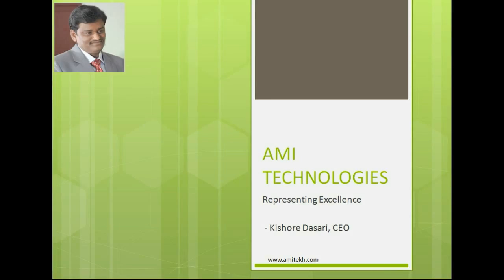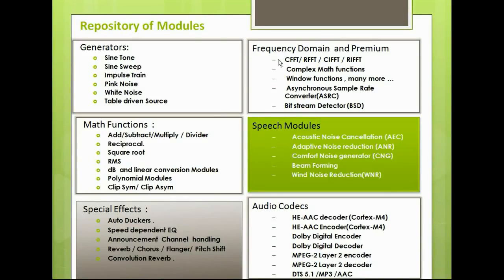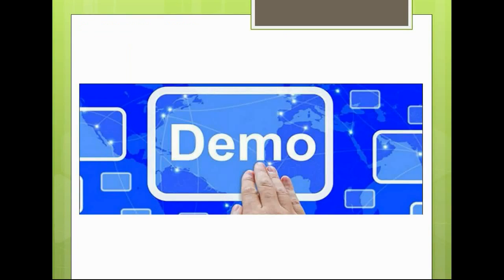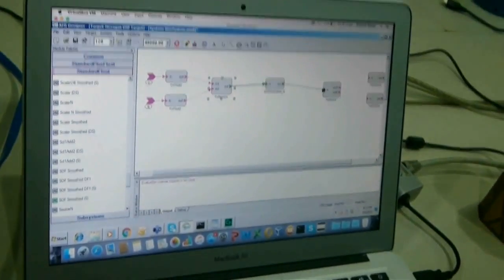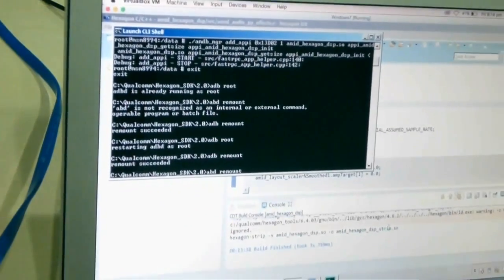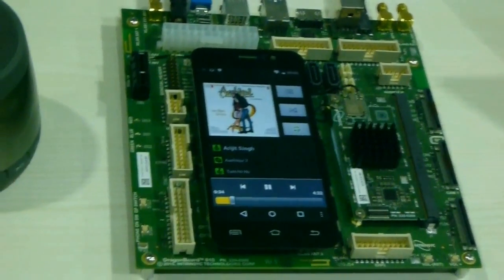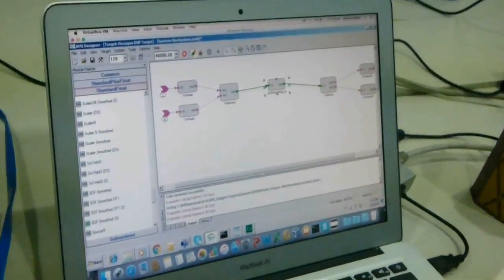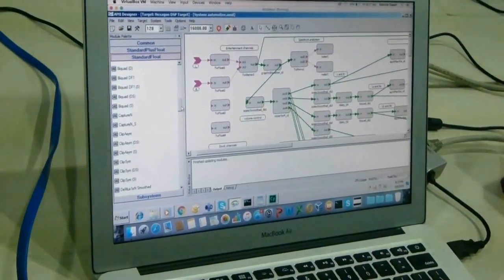Accelerating Audio and Speech developments on Hexagon DSP, Qualcomm Snapdragon Processors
This Video demonstrates Accelerating Audio And Speech Processing developments on Hexagon DSP by Drag and Drop DSP modules Tool QualComm Snapdragon Processors. Simply Offloading the Signal processing and Audio Post Processing on to Hexagon DSP with simple drag and drop tool by AMI Technologies.